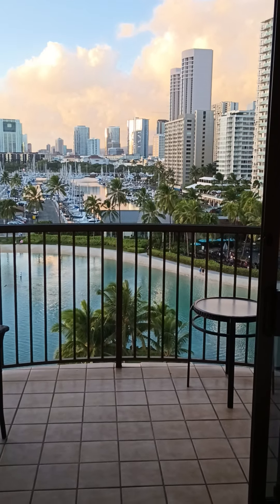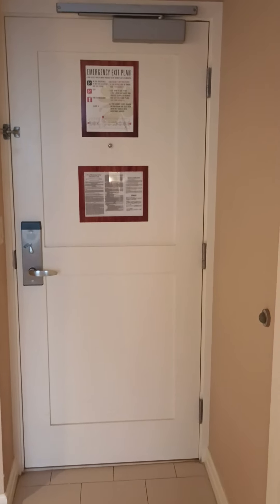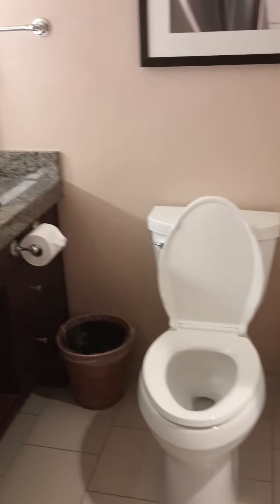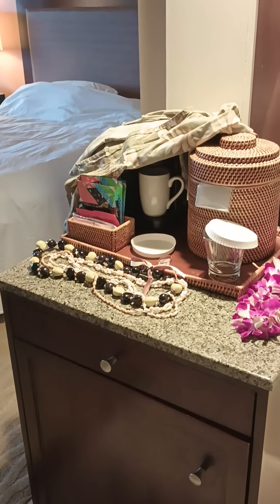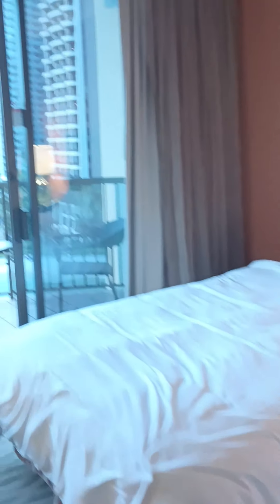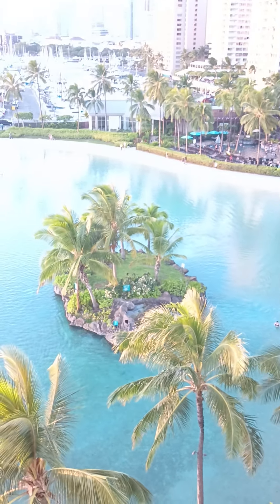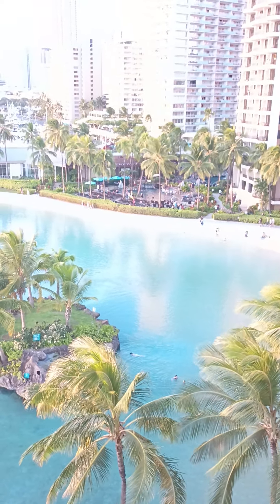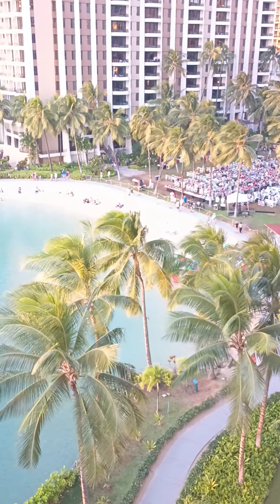Hilton Hawaiian village room tour. My favorite resort in Waikiki beach.